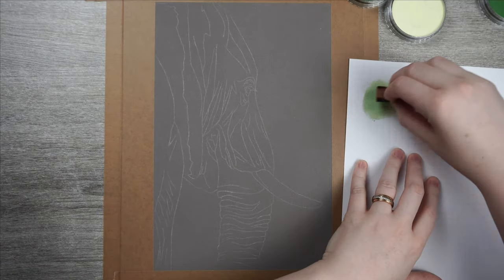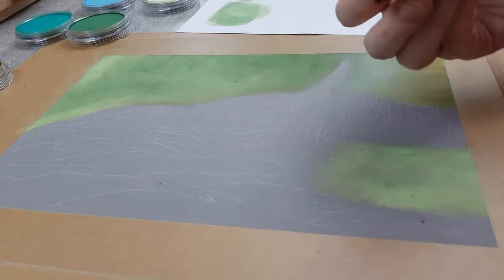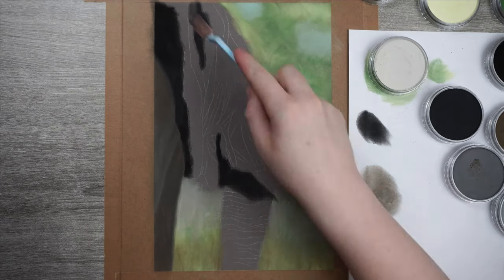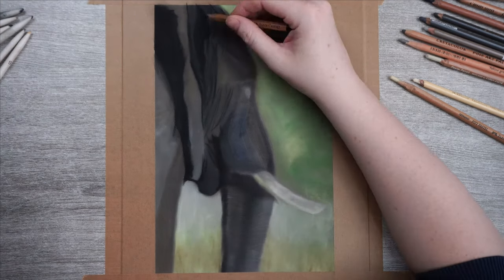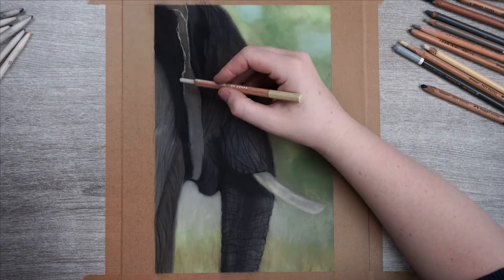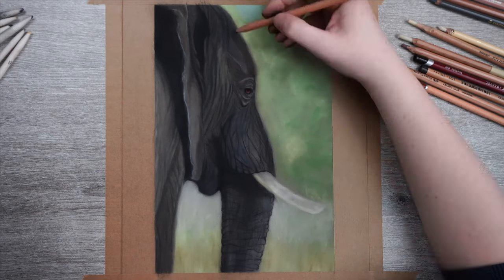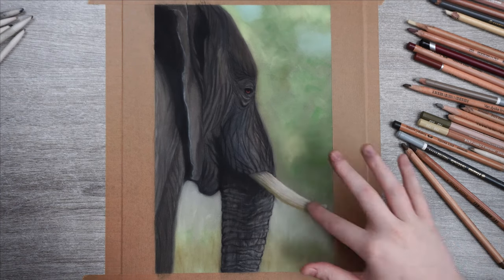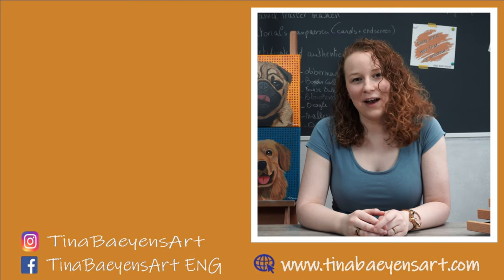Elephant TUTORIAL with PASTEL pencils | Step by step | TinaBaeyensArt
In today's video I'll be drawing an elephant in pastel.
I'll be using panpastel instead of soft pastel and then I'm going over it with pastel pencils.

If you have any questions or remarks, be sure to put them down in the comments below! 👇